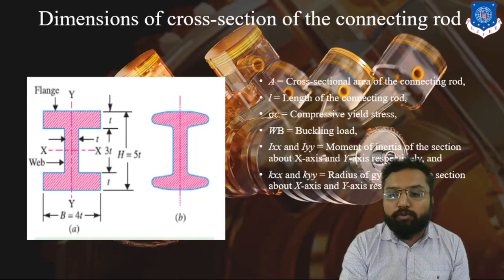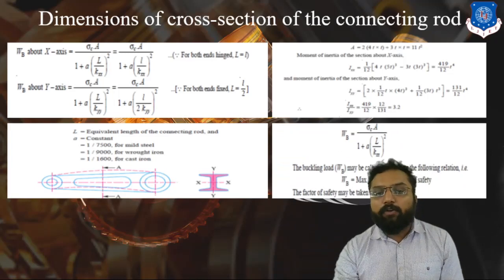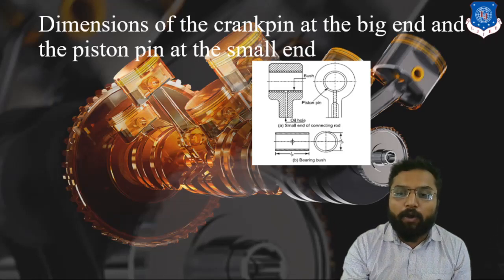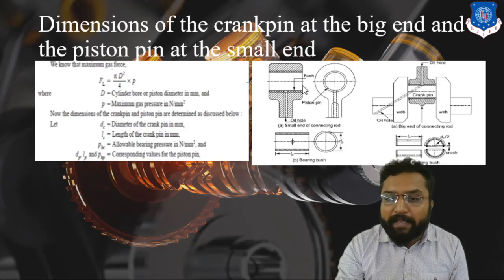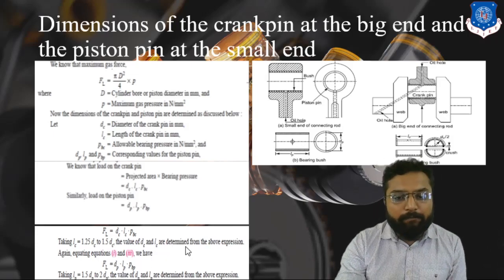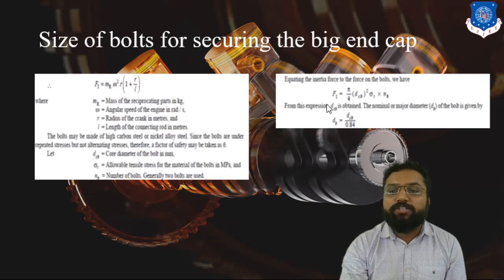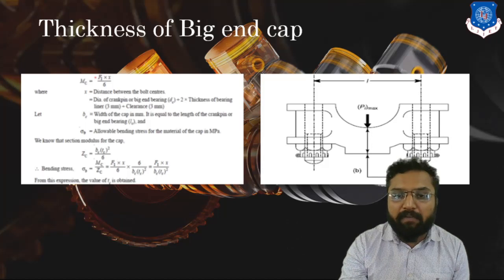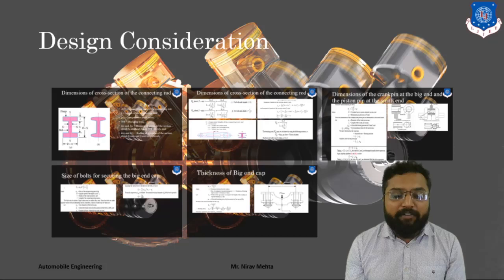Design of connecting rod procedure part 2